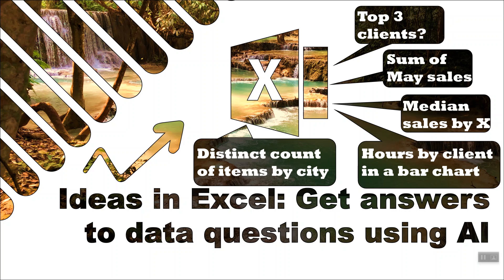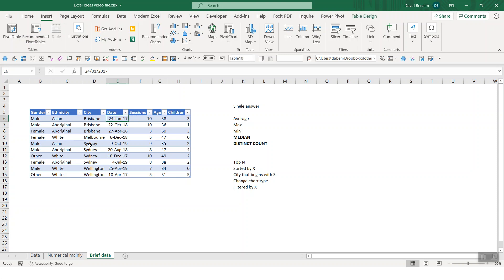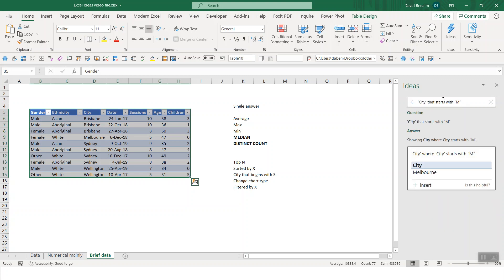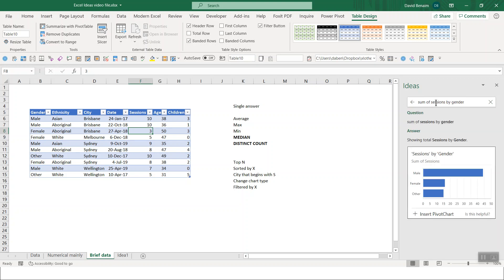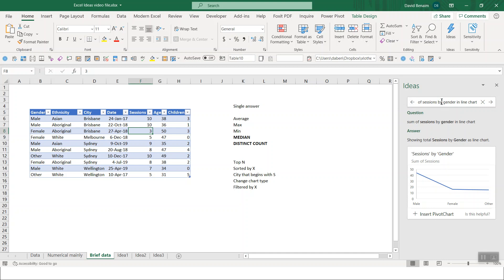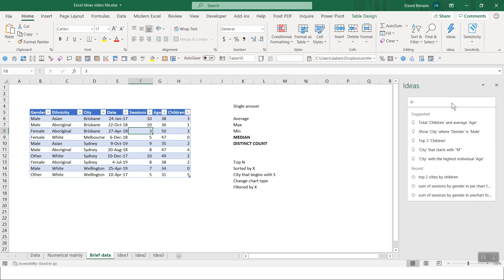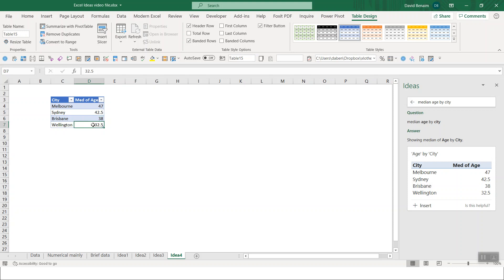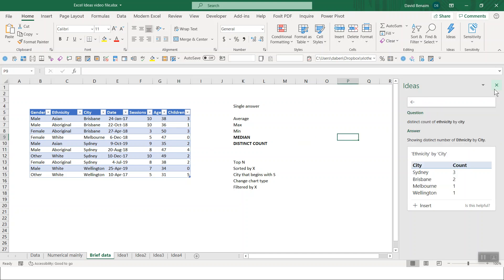Ask Excel a question on your data with Analyze data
The latest update to Excel uses natural language processing to answer questions about your data. You can ask it to create either single values, charts or tables and it will output its best guess. Users not comfortable with PivotTables will find this very useful. You can ask to specify filters, sort order, chart type, top/bottom N etc.

This feature is within the Analze data section in Excel, I have two more videos on the feature:

Even calculations not possible within the normal Excel can be answered here like Medians or distinct counts across categories.